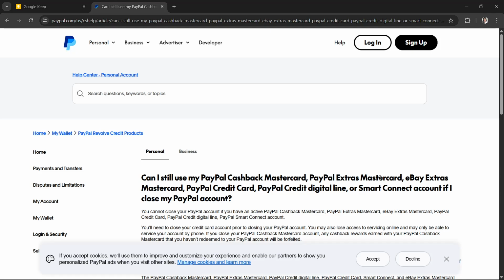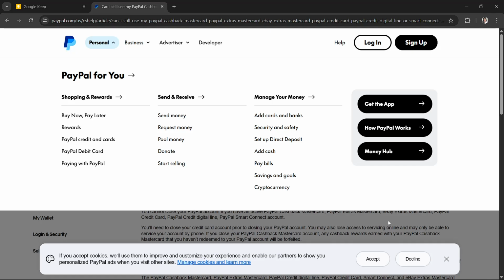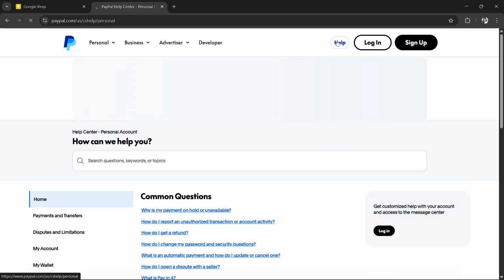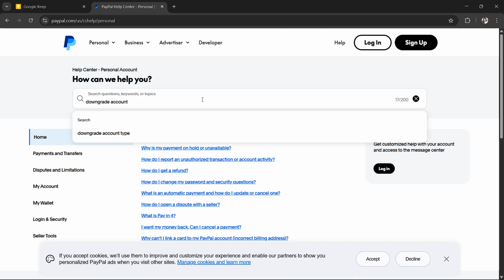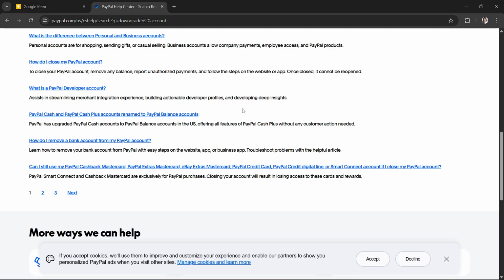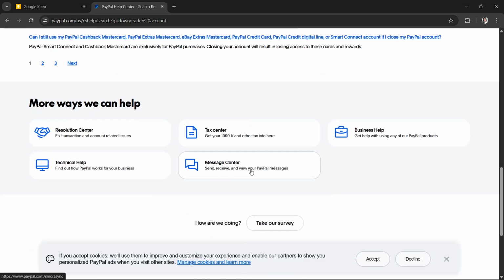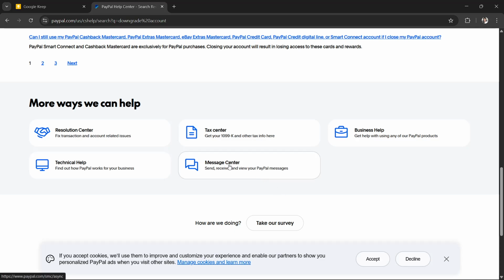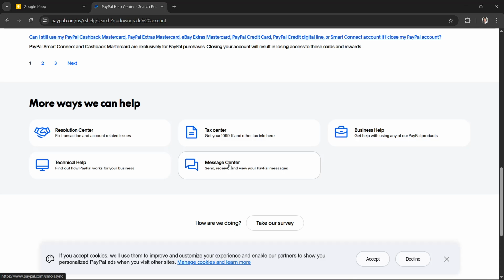How to Change PayPal Business to Personal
In this video, I'll show you how to switch paypal business account to personal. The method is very simple and clearly described in the video. By following all the steps in the video, you'll be able to easily learn how to switch paypal business account to personal.